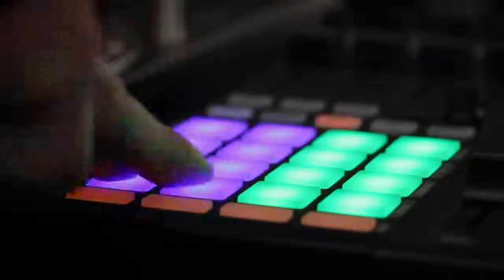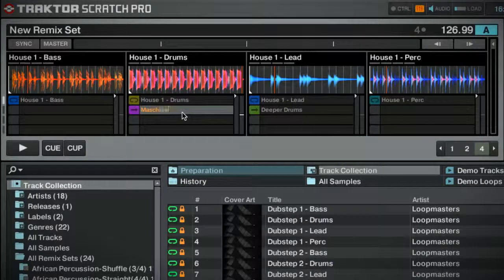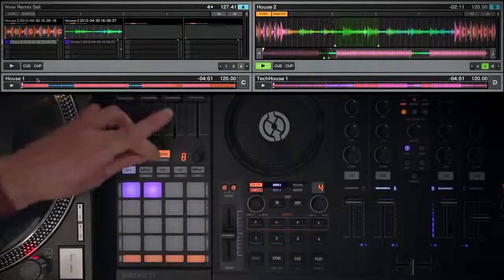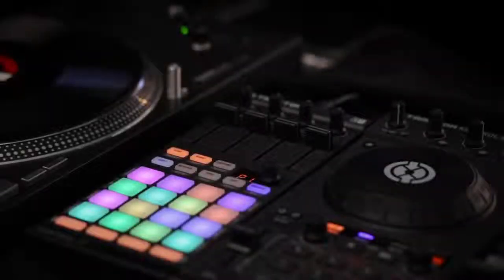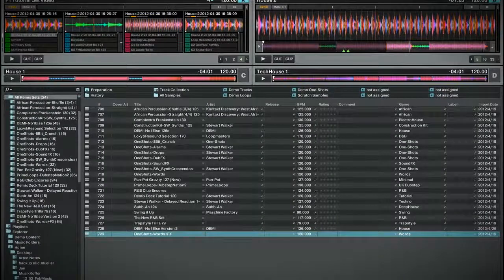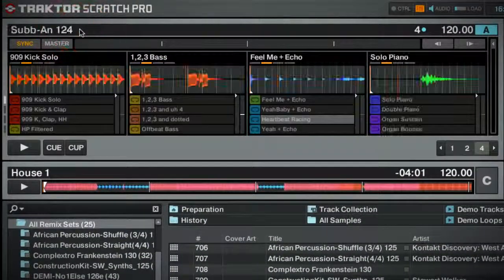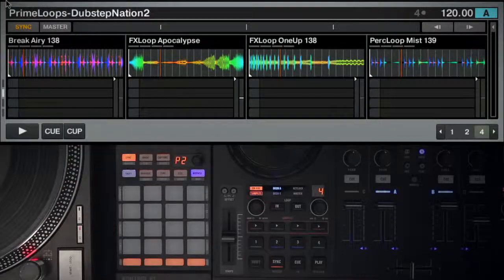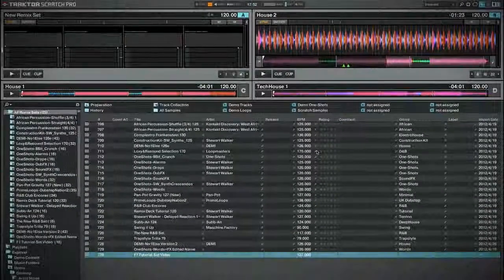Remix Set™ Preparation Basics